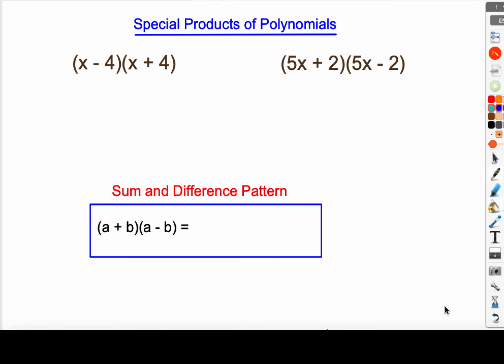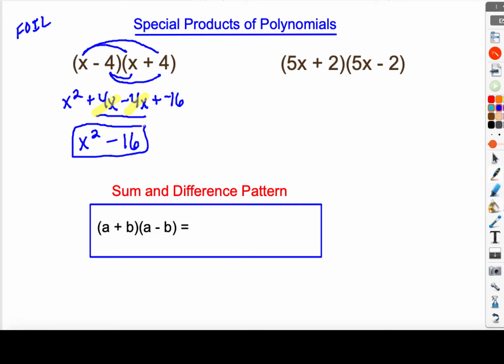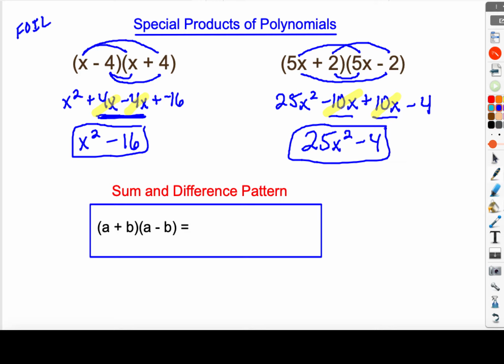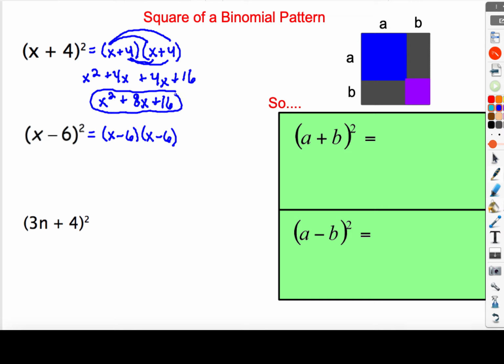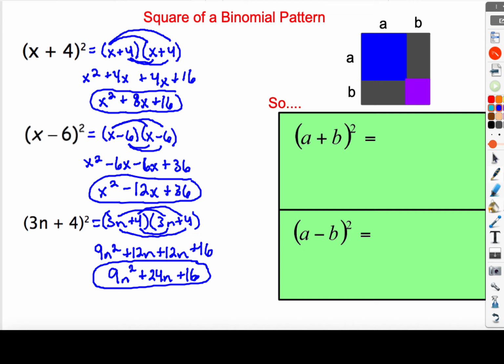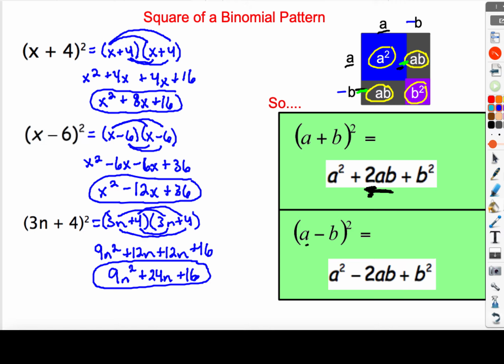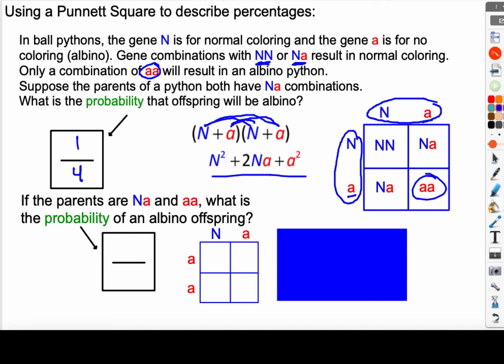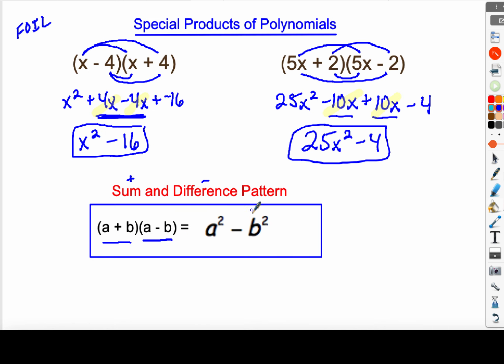Special Multiplying Patterns of Polynomials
A quick demonstration. and explanation of the sum and difference formula for multiplying polynomials as well as the pattern for multiplying squared binomials.
Audience: Algebra